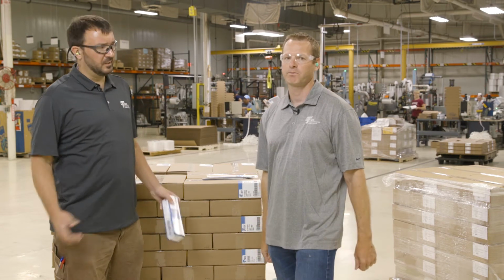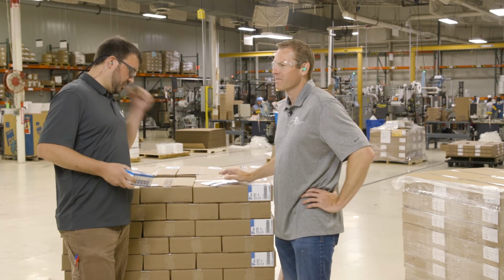Get Real Math - What does quality inspection have to do with math?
Manufacturers need to do random sampling of their product to determine if the products they receive and ship to their customers meet the quality standards that have been contracted between the two businesses.  This video highlights the mathematics utilized in the process to determine if the product meets the quality standards in the specs set up with the customer.  Pete and Jeff use binomial probability distribution and random sampling to determine if the shipment meets the standards.  The skills featured in this video are primarily for 8th - 12th grade.  For the free teacher lesson plan, go